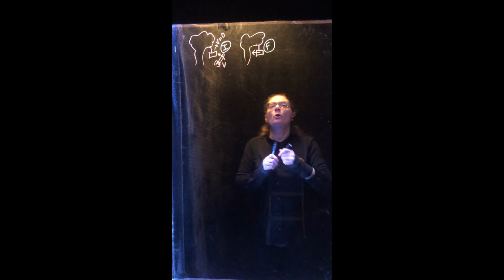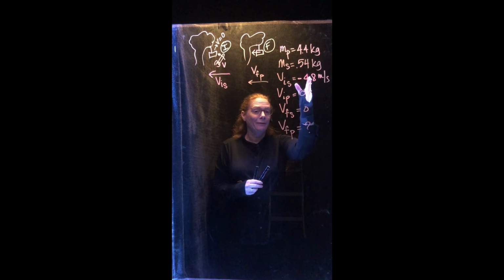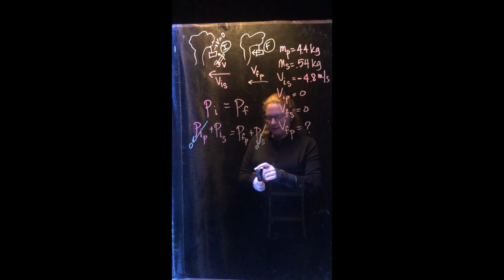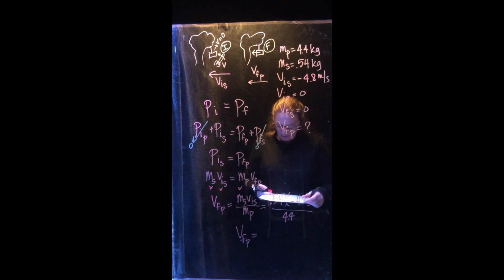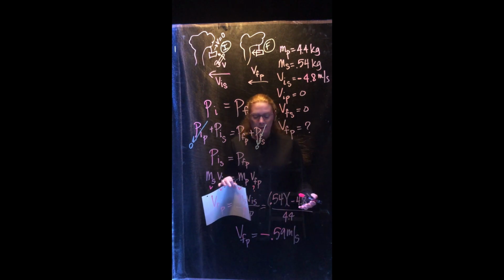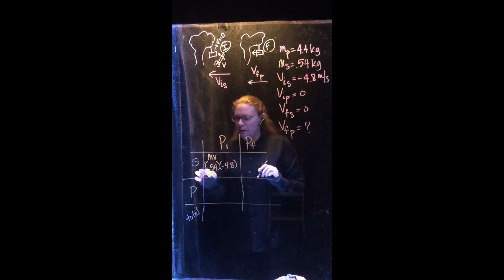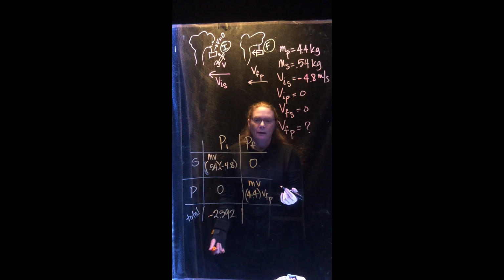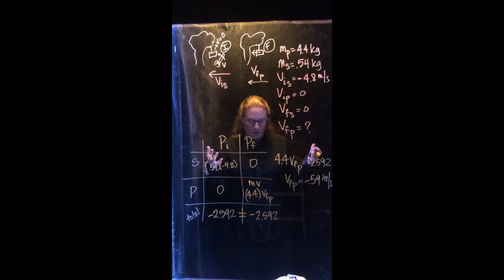Momentum--very easy--pinata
A candy-filled piñata is hung from a tree for Sara's birthday. During an unsuccessful attempt to break the 4.4-kg piñata, Hayden cracks it with a 0.54-kg stick moving at 4.8 m/s. The stick stops and the piñata undergoes a gentle swinging motion. Determine the swing speed of the piñata immediately after being cracked by the stick.